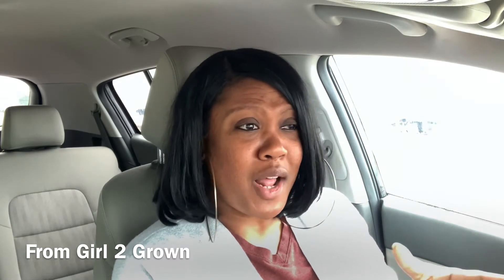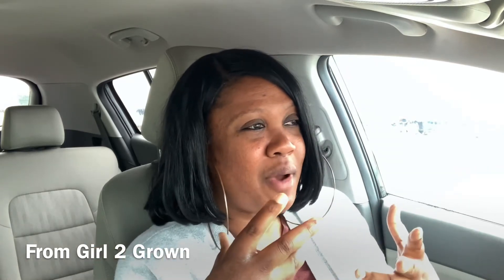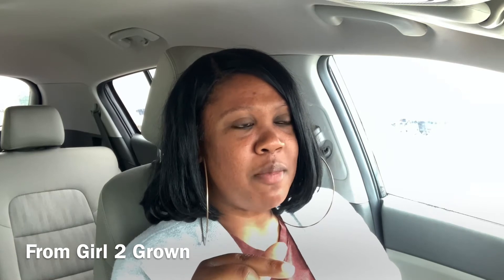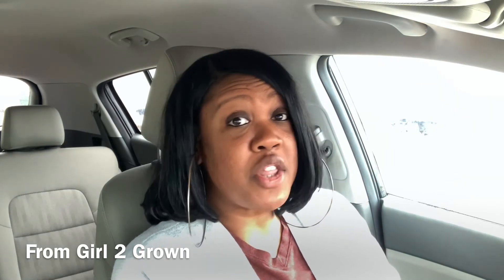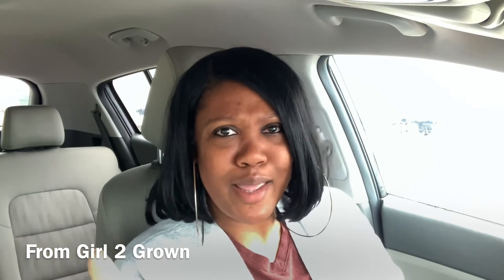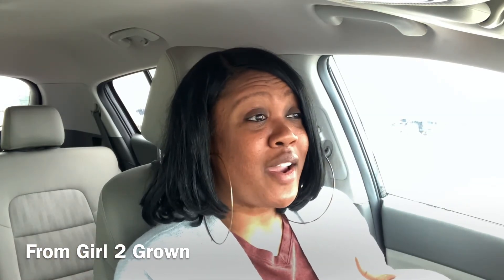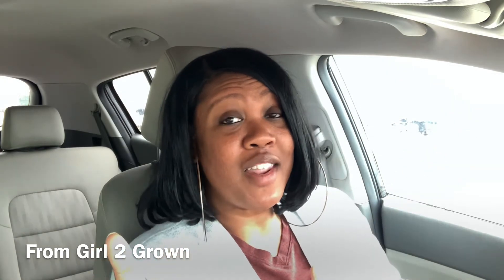🍌Popeyes Banana Cream Cake | Review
Let’s try Popeyes Banana Cream Cake!

Purchase your copy of This Journey Is A Giant! Who’s Ready To Slay? It’s available at the following links: